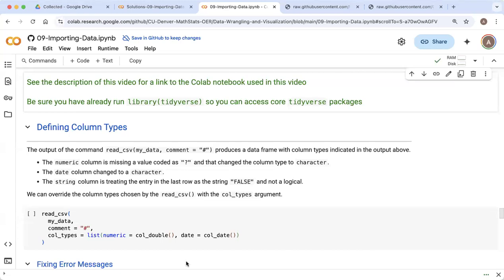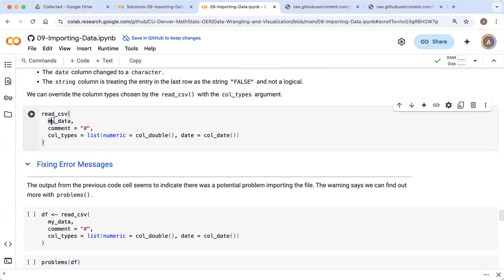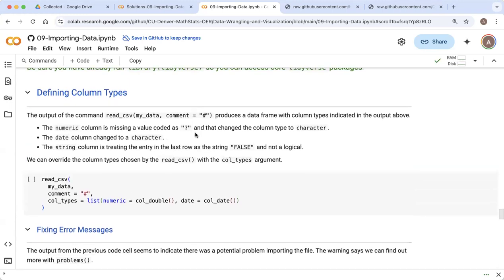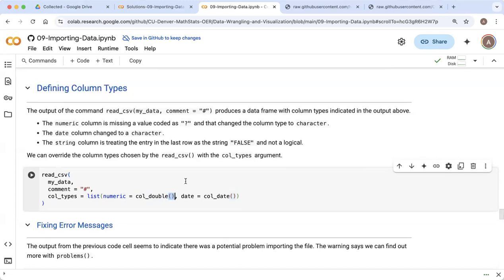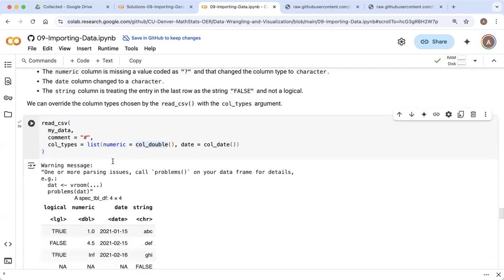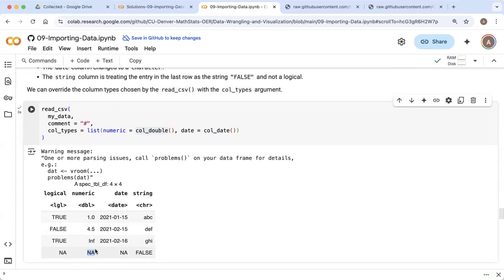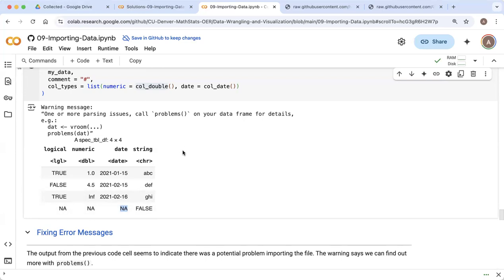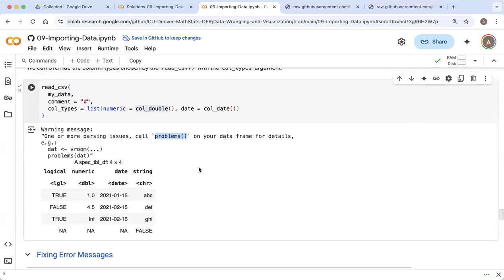Defining Column Types with readr